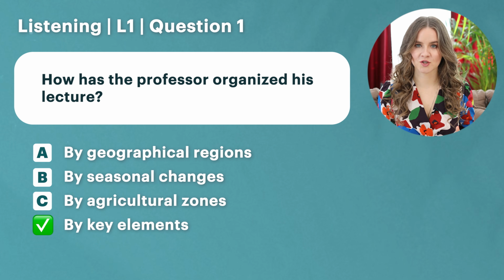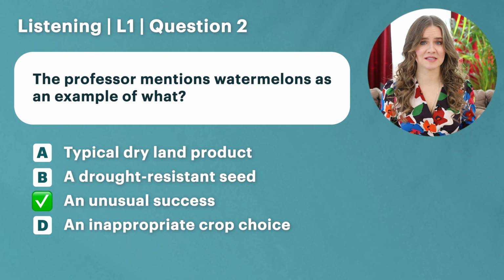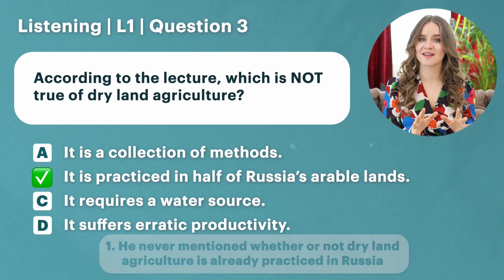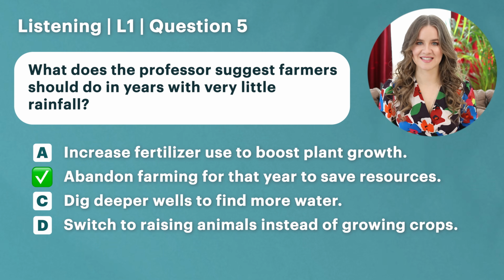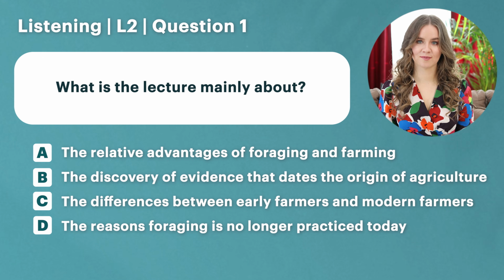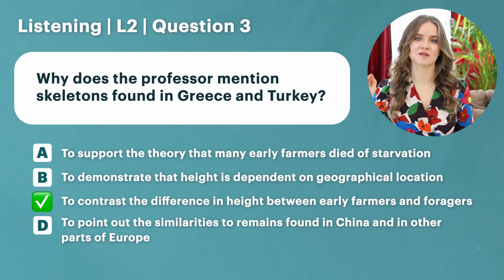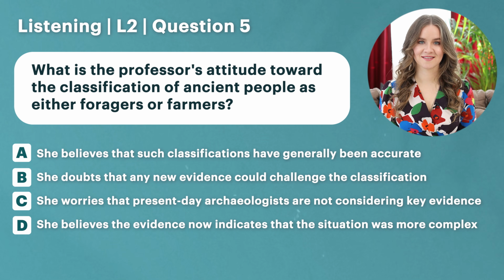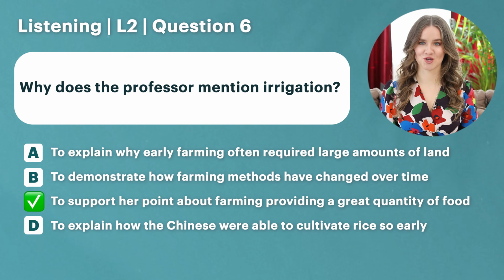Full Listening Practice Test with Answers | Score 30/30 on the TOEFL | Agriculture Topic Explained 🙌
🚀 Join our TOEFL course and get the LinguaTOEFL platform for free!
💡 Inside: high-scoring templates, strategies & full support.

📝 Get a FREE pdf "TOP 100 ACADEMIC WORDS FOR TOEFL YOU NEED"

📚 Useful resources 📚